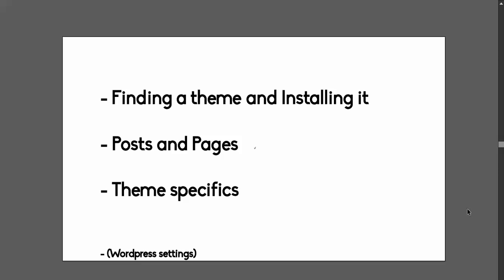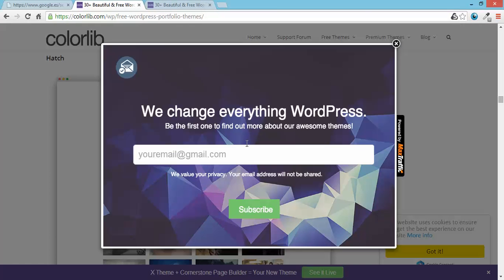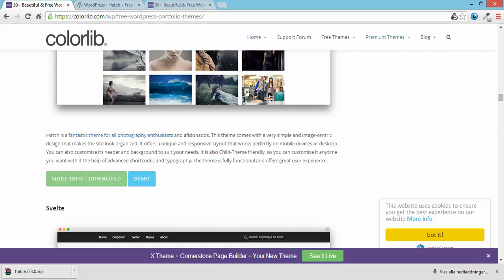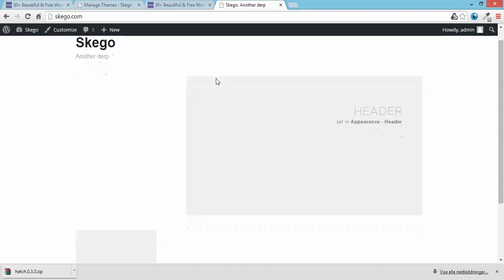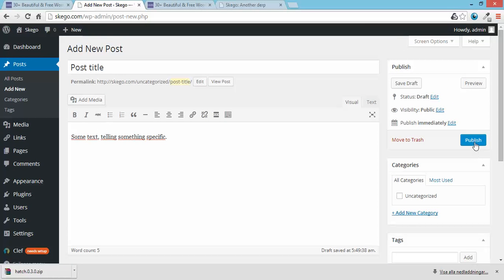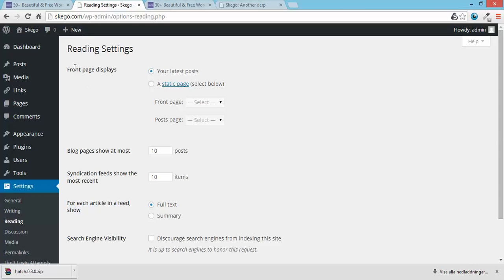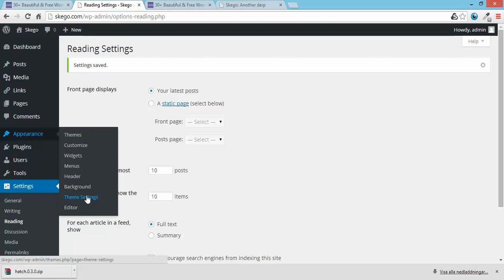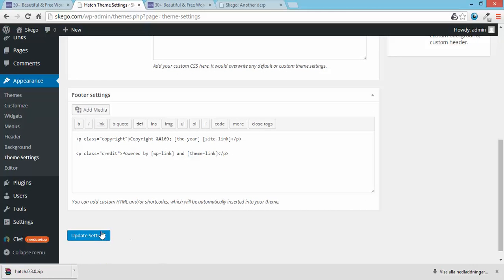Wordpress [From Zero to Hero] - 3 - Finding the right theme and wordpress basics.